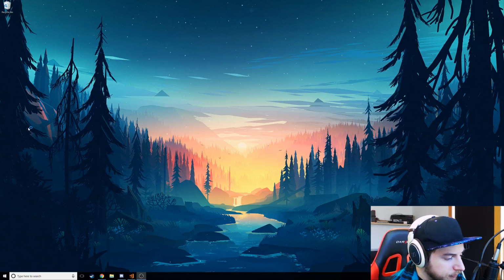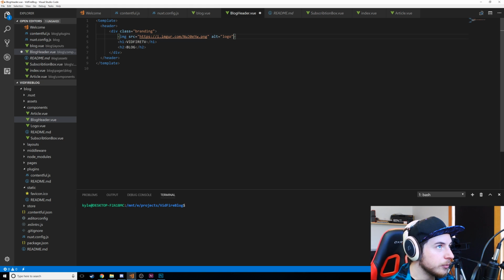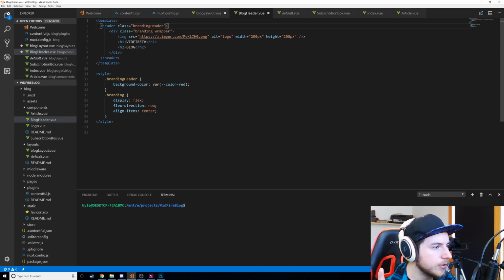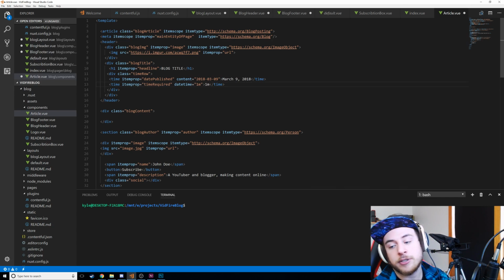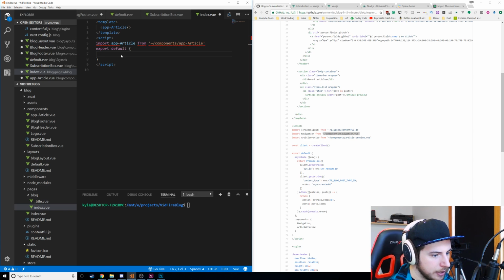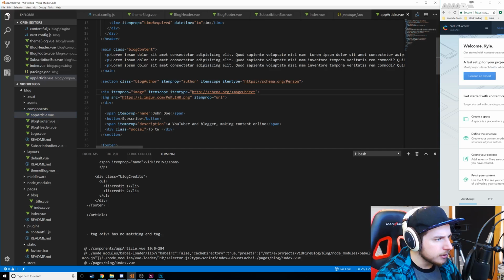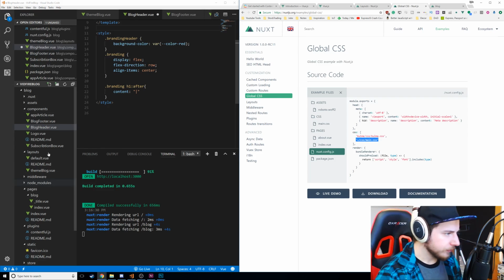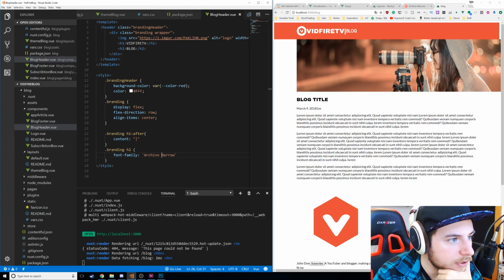Creating a static blog with NuxtJS (VueJS)🖥💻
We're going to be working on building an early prototype for the VidFire.TV blog site using NuxtJS, a framework for server-side rendering and static site-building. It's going to be a long stream and yes, even... DOCUMENTATION, I know, I'm sorry, It's a new framework, and I am not a pro.

🎥 MY GEAR

Sony 6300
Glide Gear Teleprompter
Amazon Fire Tablet (for teleprompter)